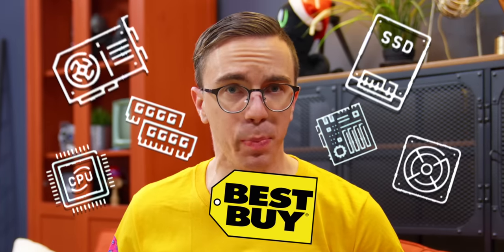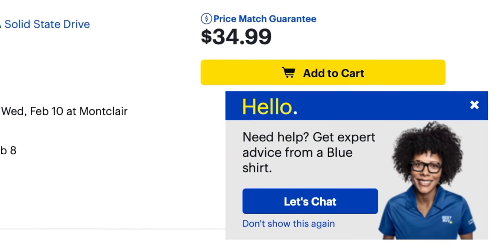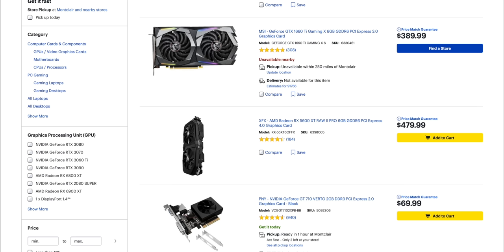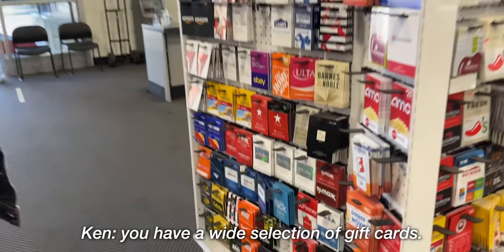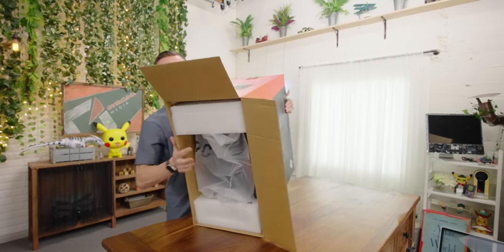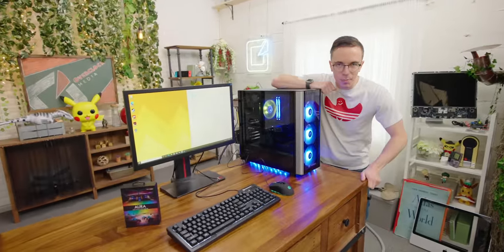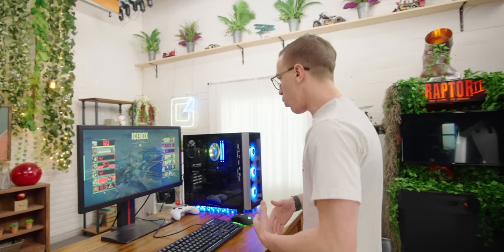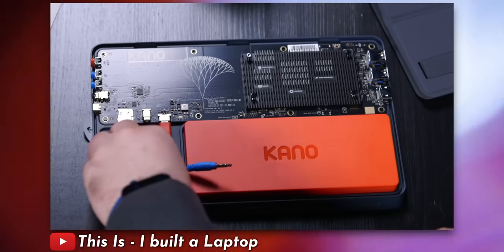Building a Gaming PC...at Best Buy??